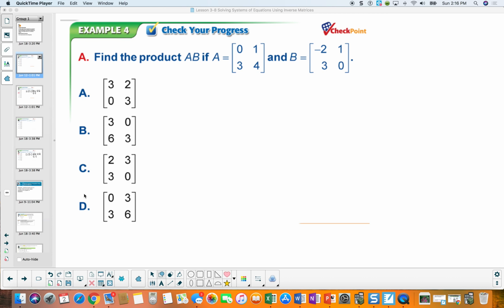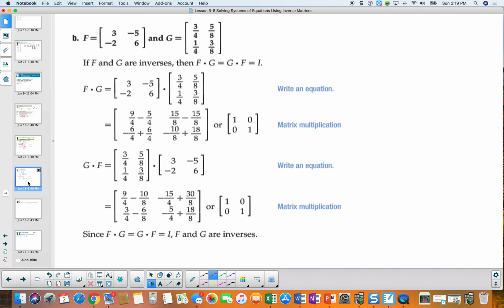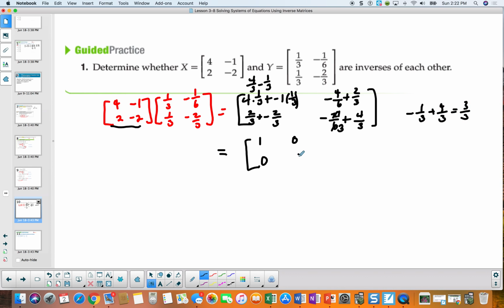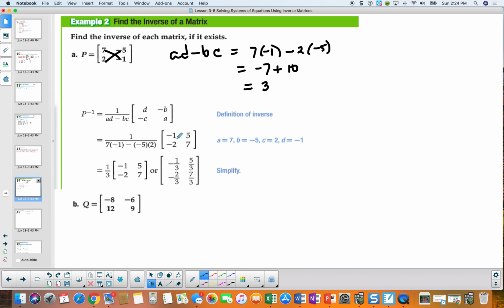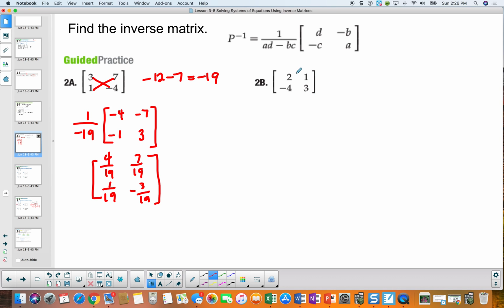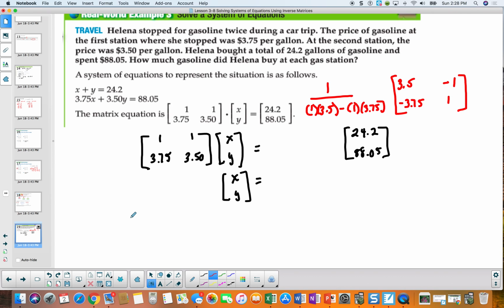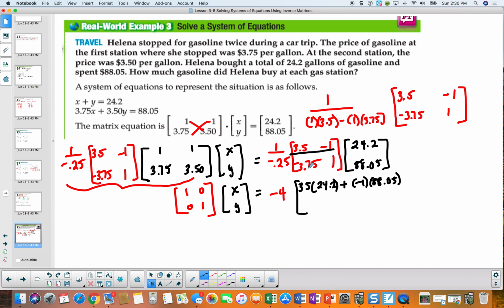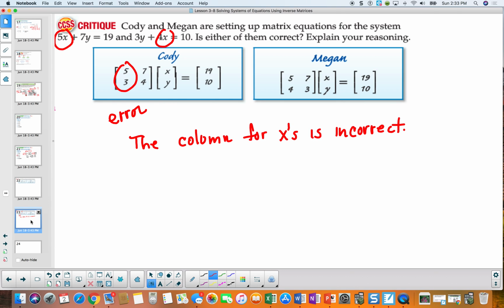3 8 Alg 2 Glencoe Screencast